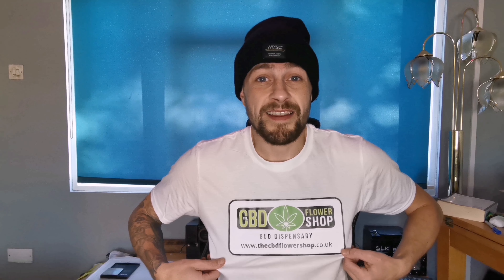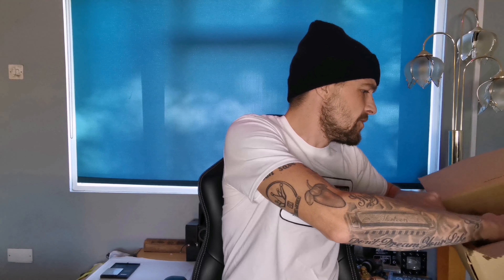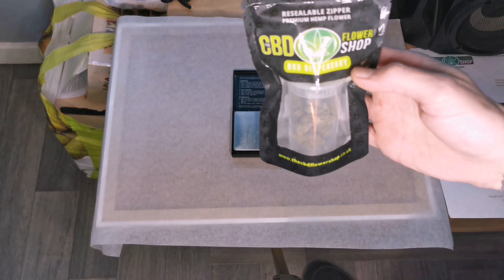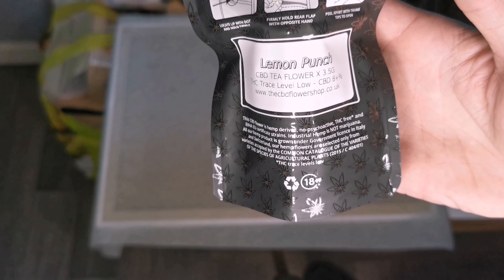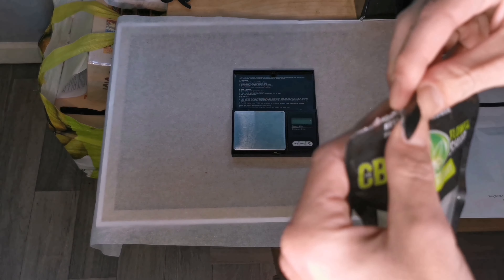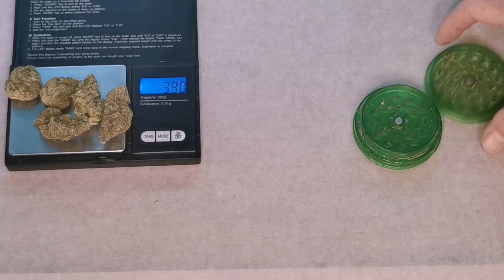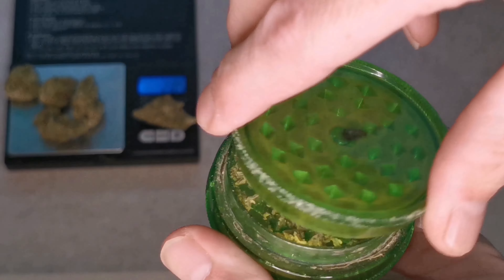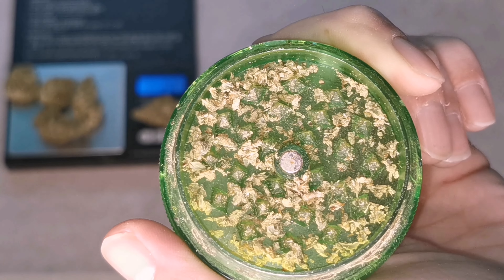Lemon Punch CBD Flower Review - The CBD Flower Shop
In this video I review The Lemon Punch strain of CBD Hemp Flower From Thecbdflowershop.co.uk.
I am not a doctor or medical expert. I talk on my own experience and no one else's. This is my own truth.